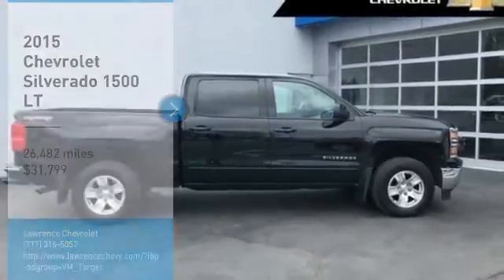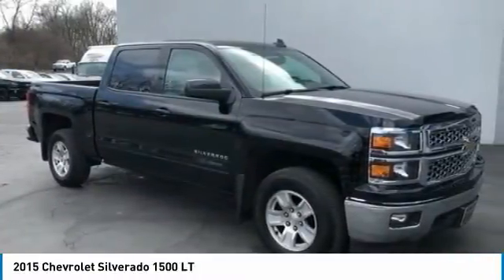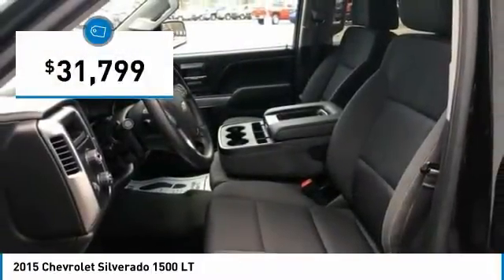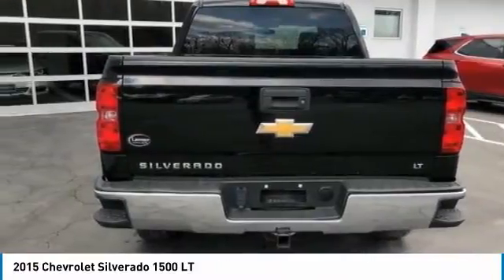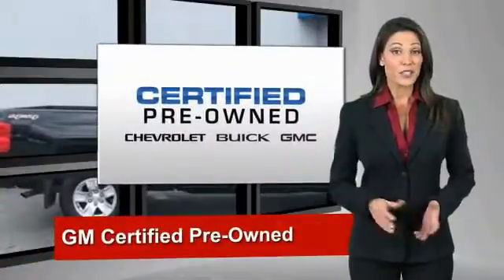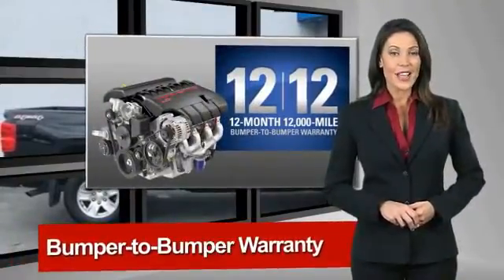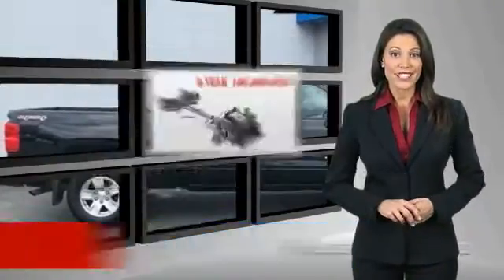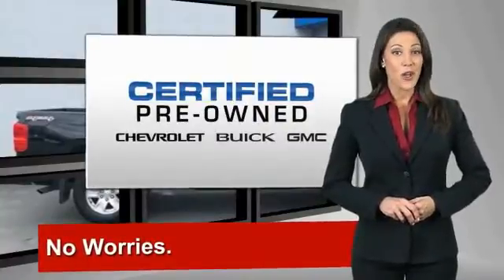2015 Chevrolet Silverado 1500 Mechanicsburg PA 667356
2015 Chevrolet Silverado 1500 LT

Lawrence Chevrolet
6445 Carlisle Pike

Recent Arrival! One Owner  Clean Carfax History Report  Backup Camera  Bluetooth  Hands-Free  USB Portable Audio Connection  Remote Starter. CARFAX One-Owner. Clean CARFAX. 2015 Chevrolet Silverado 1500 LT LT1 Black 6-Speed Automatic Electronic with Overdrive EcoTec3 5.3L V8 Odometer is 11431 miles below market average!  Chevrolet Certified Pre-Owned Details:     Roadside Assistance    172 Point Inspection    Warranty Deductible:  0    Limited Warranty: 12 Month/12 000 Mile (whichever comes first) from certified purchase date    Transferable Warranty    Powertrain Limited Warranty: 72 Month/100 000 Mile (whichever comes first) from original in-service date    Vehicle History    24 months/24 000 miles (whichever comes first) CPO Scheduled Maintenance Plan and 3 days/150 miles (whichever comes first) Vehicle Exchange Program   Welcome to Lawrence Chevrolet  where we pride ourselves on our years of providing trustworthy  honest customer service. We ve been your local Mechanicsburg Chevrolet dealer since 1980  and hope to continue filling all your automotive needs for years to come. It takes a stellar customer service staff to live up to the industry s expectations for outstanding service  and we routinely succeed in pleasing our loyal customers. More reasons why there s lots to love at Lawrence!!!